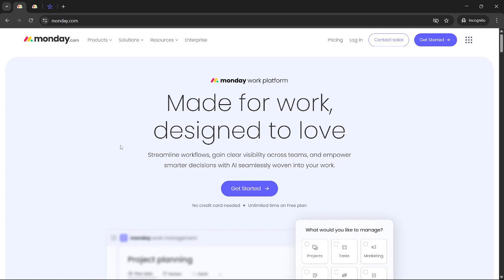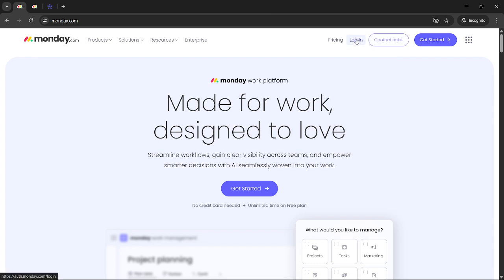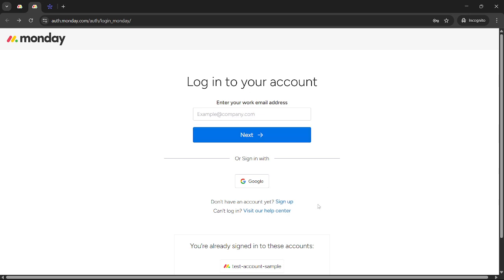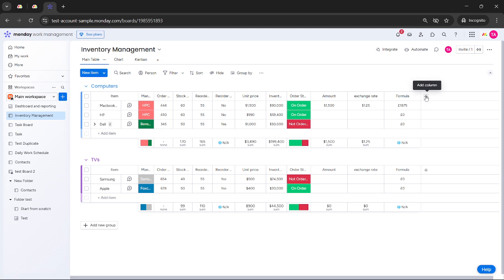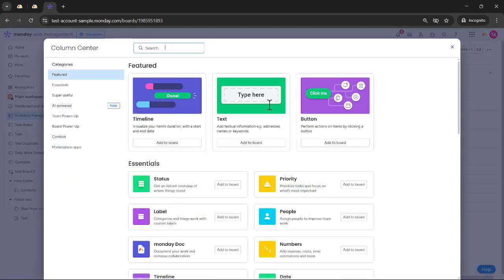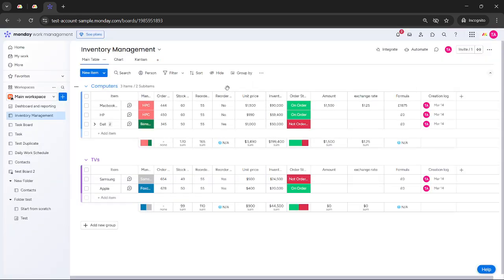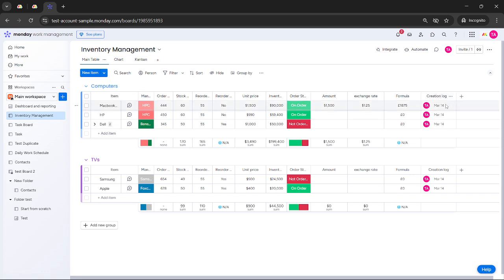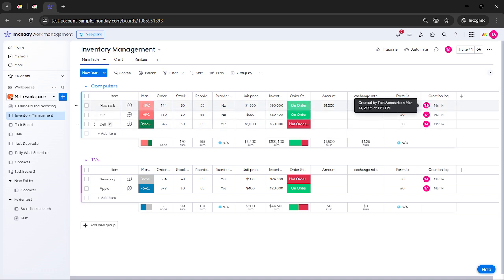How to Add Creation Log On Your Boards in Monday.com [2025 Full Guide]